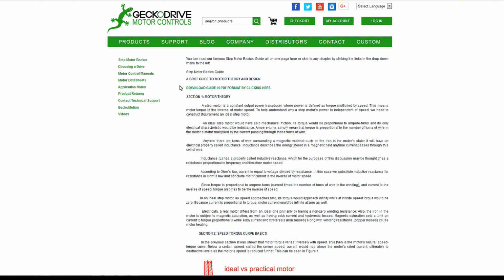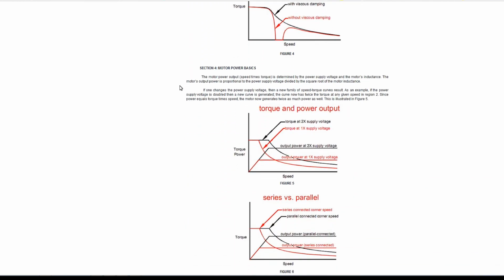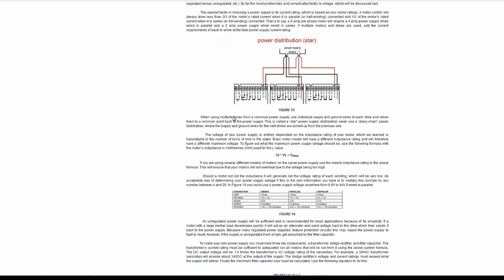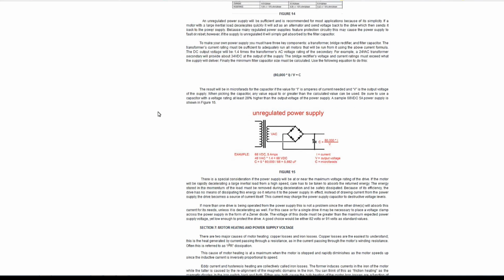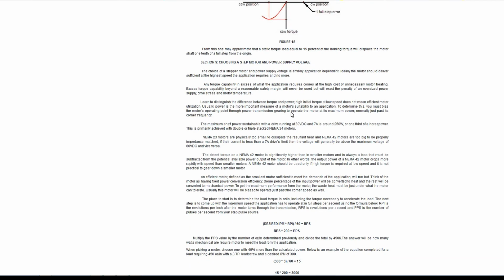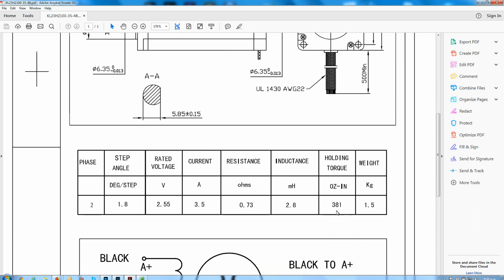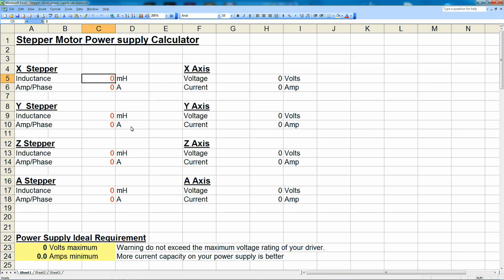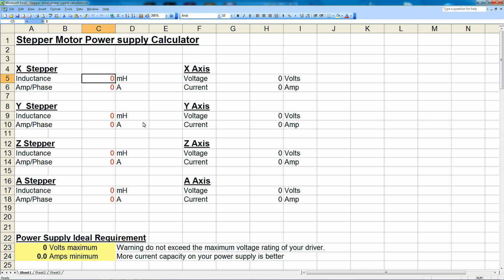Lets talk about Stepper Motors - CNCnutz Episode 207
This video covers the things you should consider when looking at purchasing stepper motors and drives. Your machines drive system is the most inportant part of your machine and it doesn't matter how good the machine is of it is not driven properly it will always be a constant source of problems.
This video is a rather simplistic view of the subject but I have tried to make it as simple as possible.